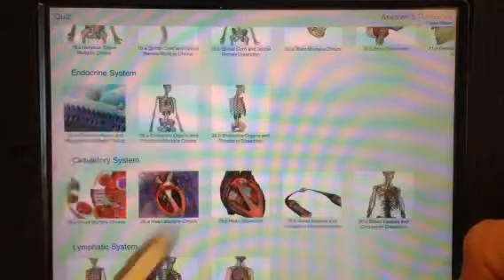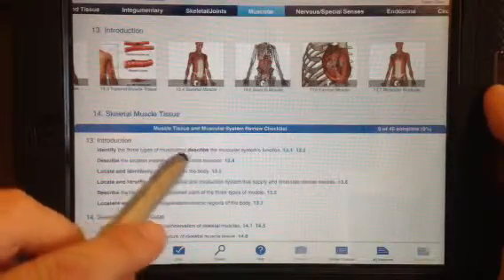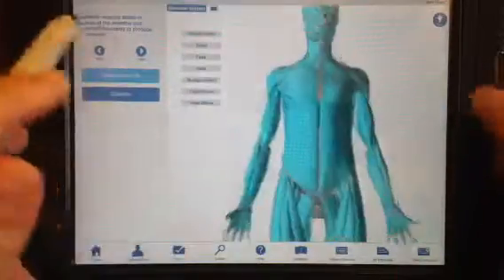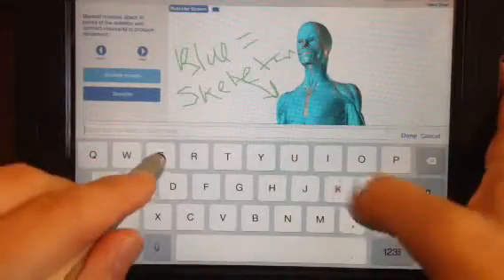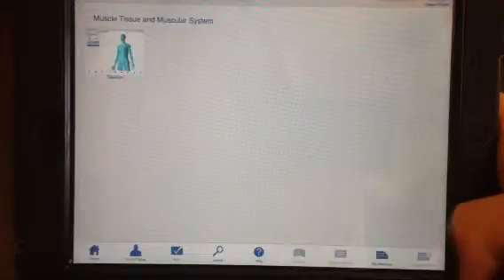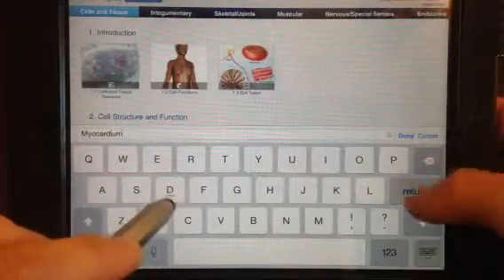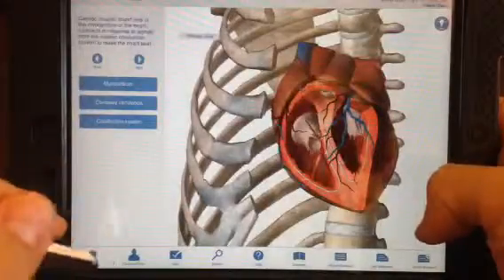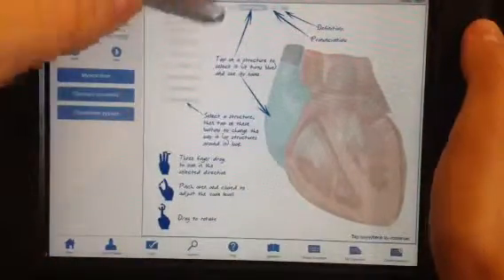Visible Body App Tutorial: Part II